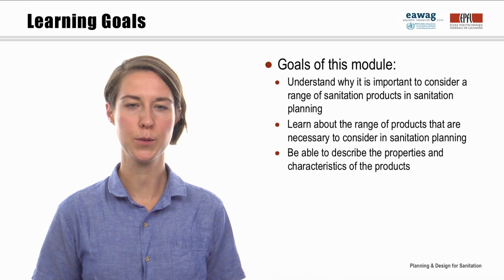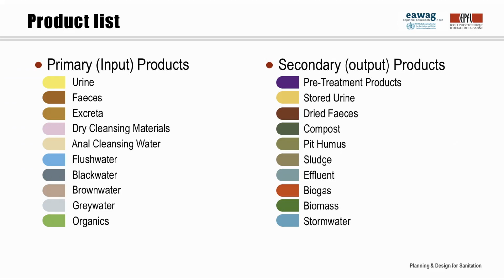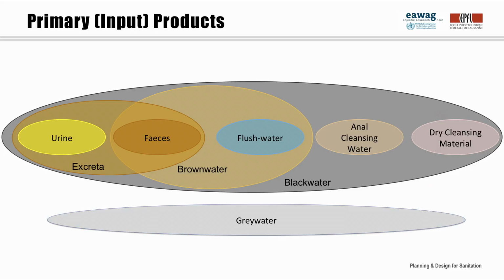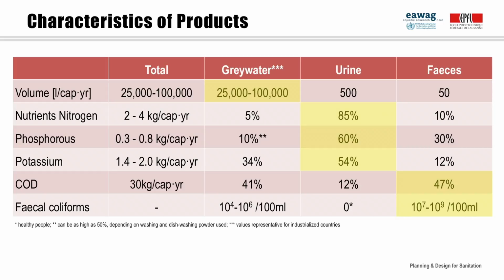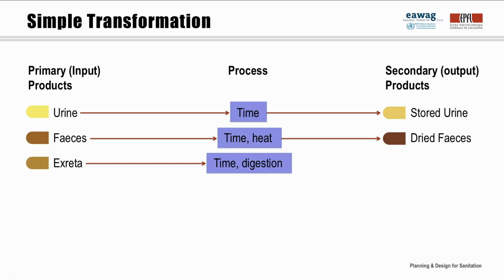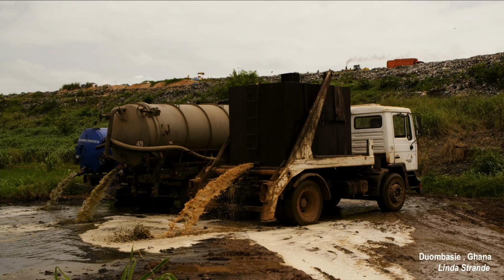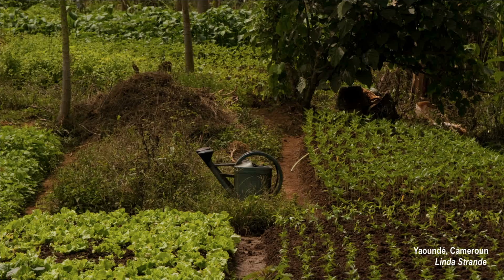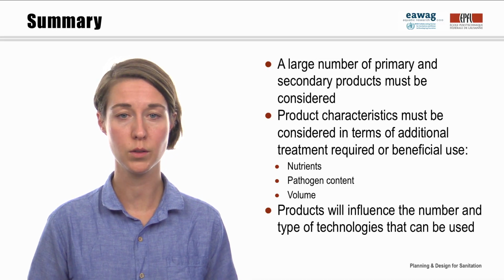2.2 Sanitation Products